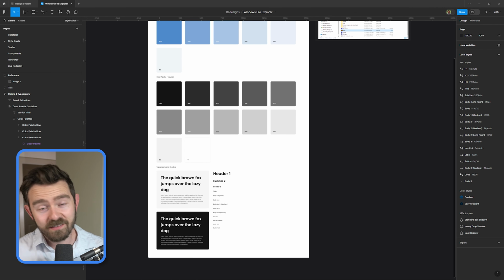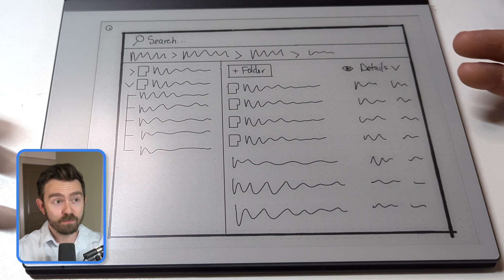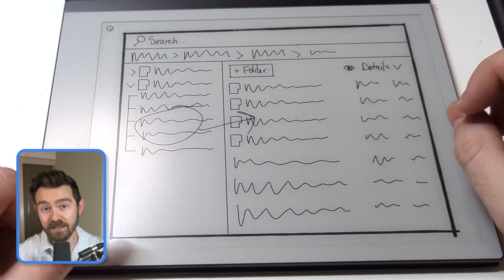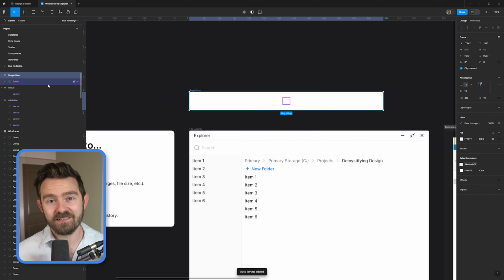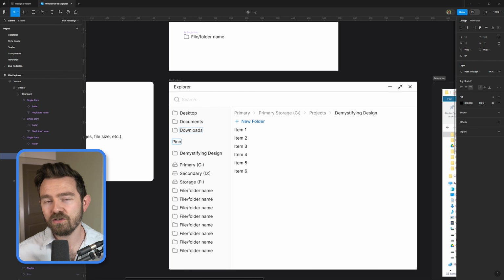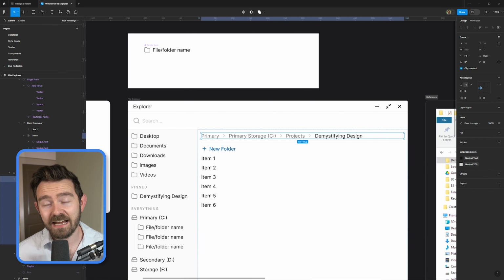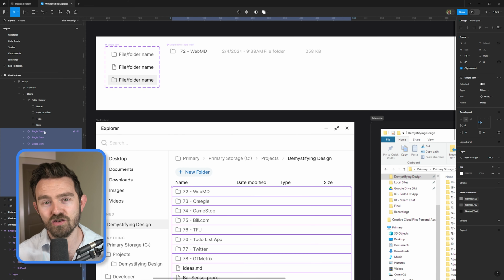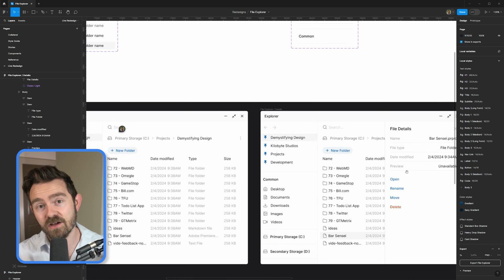I Fixed The Windows 10 File Explorer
In the 82st episode of Demystifying Design, I'll be redesigning the Windows 10 file explorer!

Important timestamps:
0:00 Introduction
0:45 Design Critique
1:34 Colors, Typography & Stories
2:20 Wireframe (UX)
4:33 Figma Design (UI)
10:15 Final Result

1. Navigate my file system to find specific files.
2. Search my entire computer for specific files.
3. Sort directories by certain attributes.
4. Change my view to inspect different criteria (images, file size, etc.).
5. Create new folders.
6. Move files and folders to new folders.
7. Delete files and folders.
8. Navigate back and forth through my browsing history.

Springwood, by Dusty Decks
Jugular, by Smartface